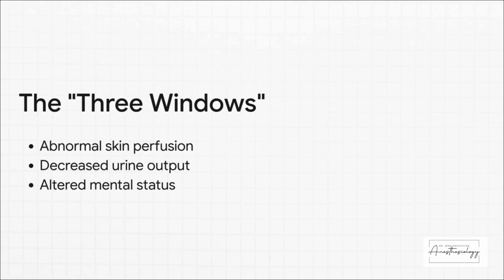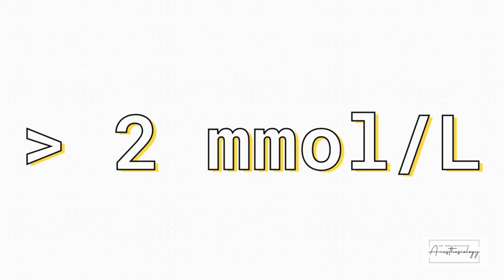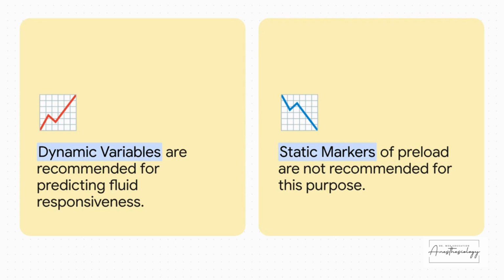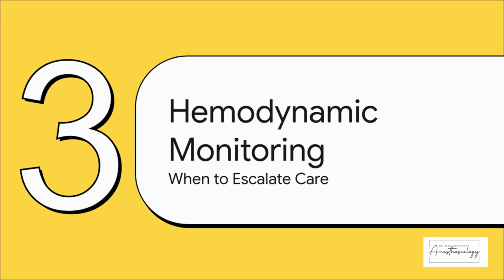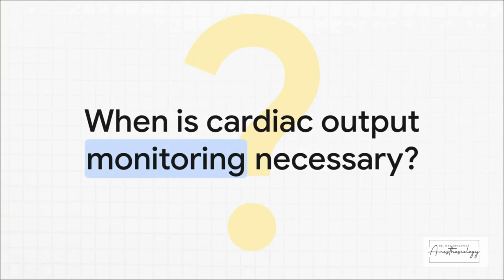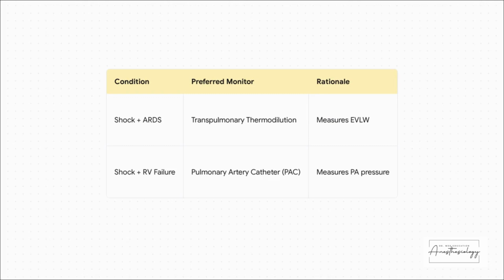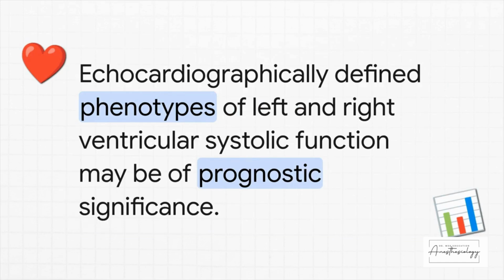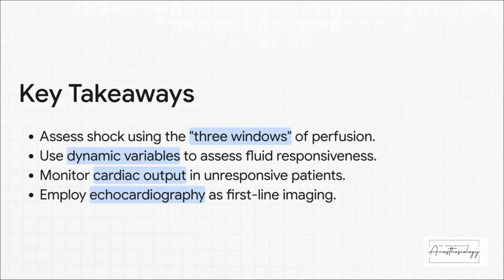2025 ESICM Circulatory Shock Guidelines | ICU Management Short Explainer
Welcome to Dr. MEK’s Education Channel!

Your trusted hub for simplified, high-yield, board-oriented ICU education — created for intensivists, emergency teams, anesthesia trainees, nurses, and medical students.

🧠 MCQ (Answer in the comments ⬇️)

A patient with suspected septic shock remains hypotensive after initial fluid resuscitation. According to the 2025 ESICM Guidelines on Circulatory Shock, which strategy BEST aligns with recommended early hemodynamic management?

A. Liberal crystalloid boluses until CVP normalizes
B. Early norepinephrine to target MAP 65 mmHg with dynamic perfusion assessment
C. Dopamine as first-line vasopressor in all shock states
D. Lactate normalization as the sole endpoint of resuscitation

👉 Answer in the comments and briefly justify your choice.

🧪 Postgraduate Quick Notes — 2025 ESICM Circulatory Shock (Exam-Ready)
- Definition: Life-threatening circulatory failure with inadequate tissue perfusion and oxygen delivery
- Core targets: MAP ~ 65 mmHg, improving organ perfusion, not pressure alone
- Diagnosis: Integrate clinical signs + lactate + dynamic hemodynamics
- Fluids: Balanced crystalloids; avoid fluid overload, reassess responsiveness
- Vasopressor of choice: Norepinephrine (first-line)
- Adjuncts: Vasopressin (to reduce NE dose), inotropes if cardiac dysfunction
- Monitoring: Lactate trends, capillary refill, urine output, echocardiography
- Escalation: Consider advanced monitoring or mechanical support if refractory
- Exam pearl: Perfusion-guided resuscitation - static pressure targets

📌 Episode Overview

This 5-minute high-yield clinical short delivers a concise, exam-focused breakdown of the 2025 ESICM Guidelines on Circulatory Shock (DOI: 10.1007/s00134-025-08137-z).
We cover updated definitions, diagnostic pathways, fluid strategies, vasopressor priorities, perfusion targets, and monitoring principles essential for modern ICU shock management.

✔️ Updated 2025 ESICM definition of circulatory shock
✔️ Stepwise diagnostic evaluation & hemodynamic profiling
✔️ Evidence-based fluid resuscitation strategies
✔️ First-line, second-line & adjunct vasopressor selection
✔️ Role of lactate, capillary refill & perfusion markers
✔️ Indications to escalate to inotropes or advanced support

Search phrases used:
circulatory shock guidelines 2025 explained
esicm shock algorithm for icu
vasopressor first line choice 2025
hemodynamic monitoring in septic shock
shock resuscitation targets for residents
critical care update circulatory shock

📚 Ideal Audience

ICU physicians & trainees
Emergency medicine doctors
Anesthesia residents & fellows
Critical care nurses
Medical students on ICU rotations
Perfusion & hemodynamics educators

🔗 More From Dr. MEK

Answer the MCQ above 👆
In your ICU practice, what remains the biggest challenge in shock management — fluids, vasopressors, or perfusion monitoring?